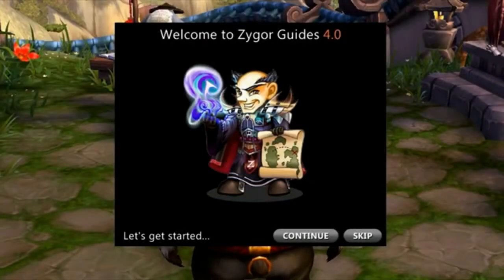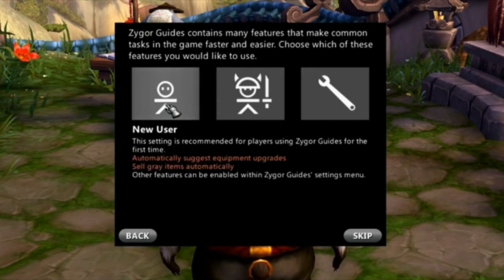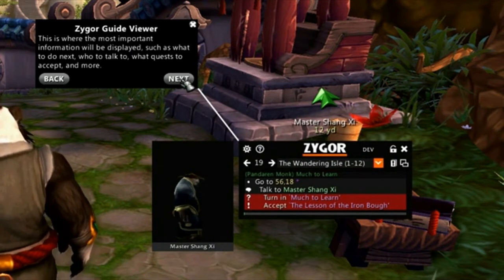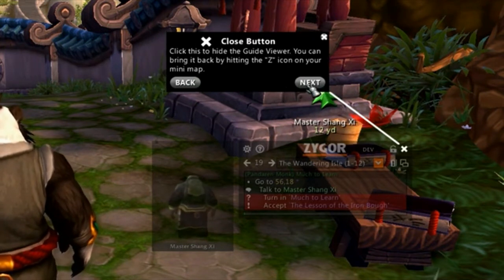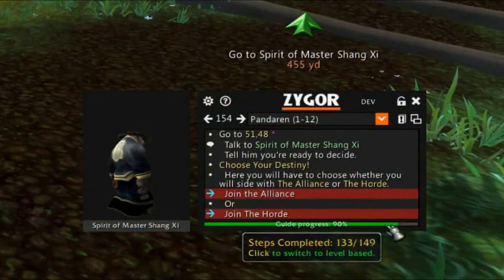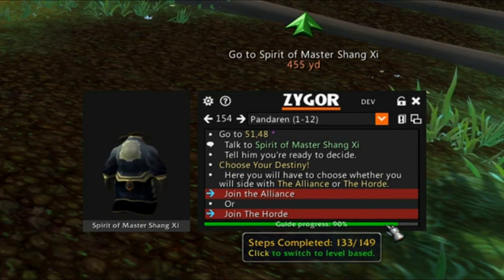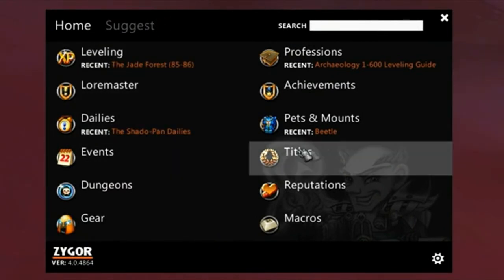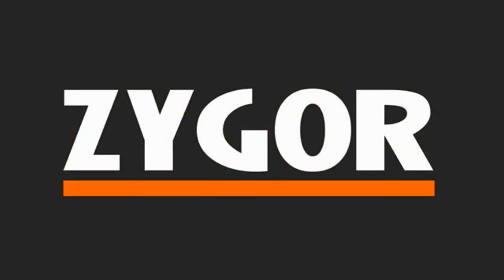1-90 Leveling Zygor Warcraft Truth Guides - You Will Not Get Banned!!!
Zygor Guides is an in-game software strategy guide for World of Warcraft. Every guide comes complete with the Guide Viewer, which displays step by step instructions of what quests to accept, how to complete objectives, when to use items, and much more.